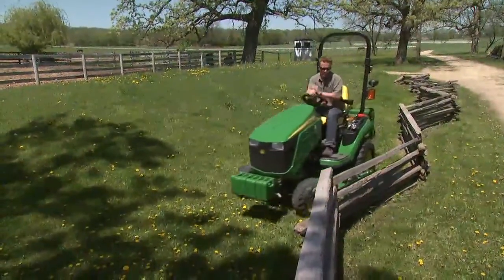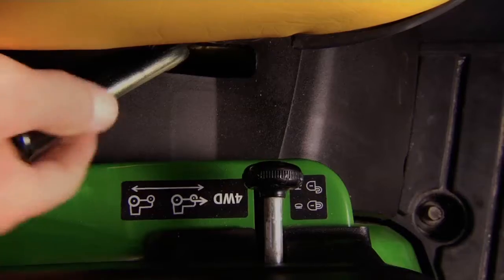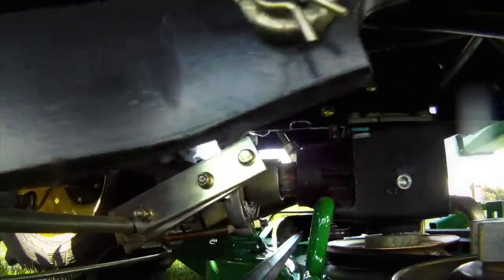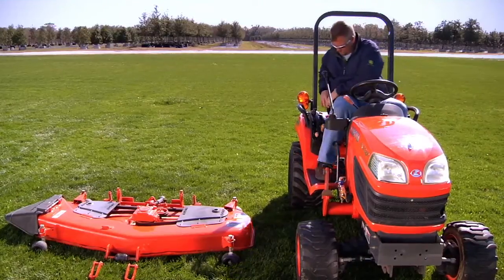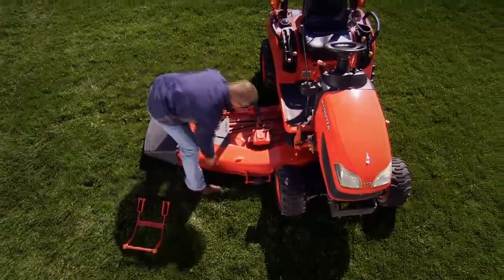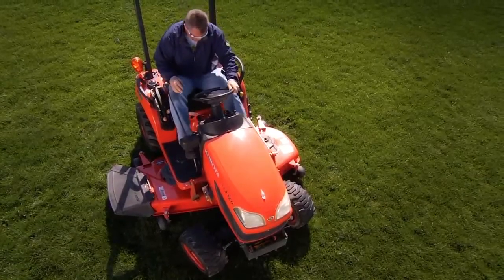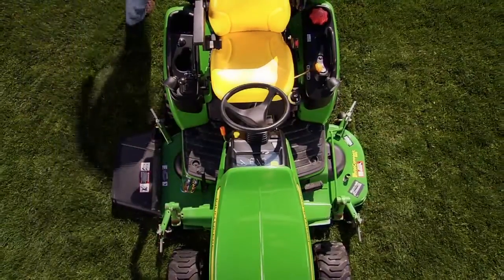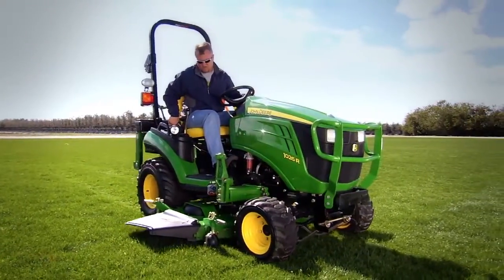John Deere 1 Series featuring AutoConnect Attachability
Check out the John Deere 1 Series Sub-Compact Utility Tractors featuring AutoConnect attachability for mid-mount mower decks.  See your local Greenvalley Equipment dealer for details.